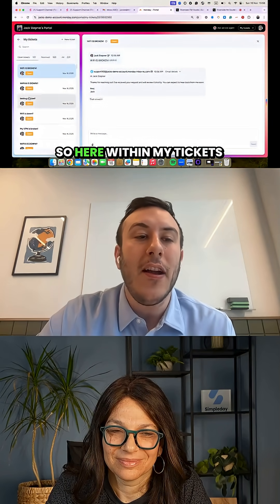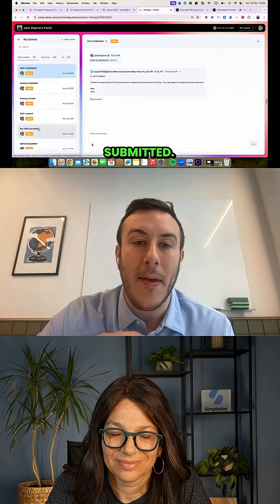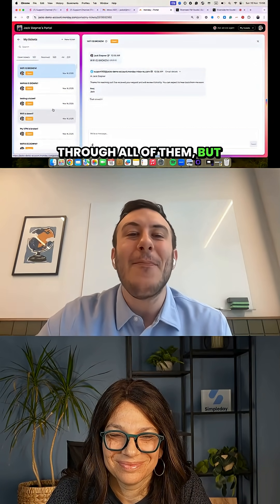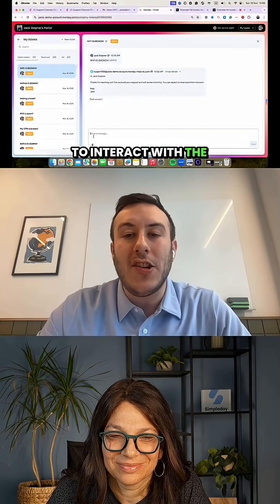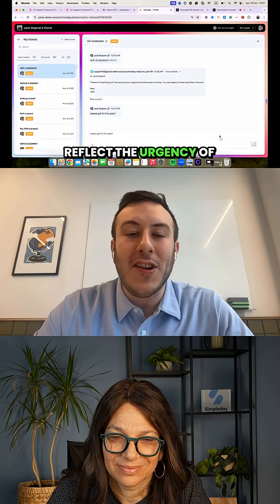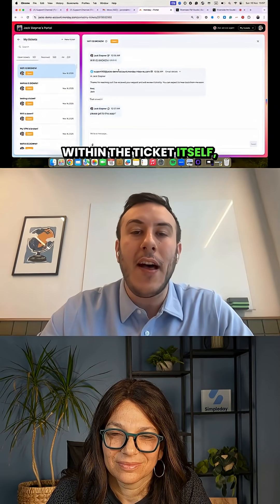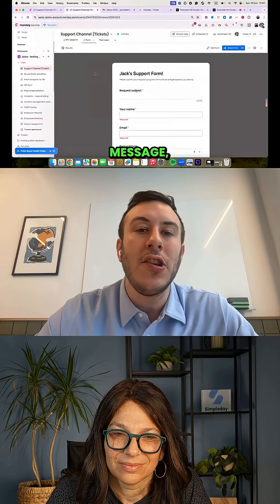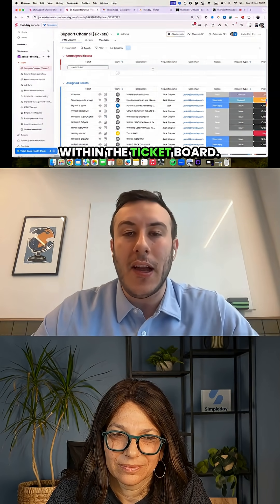3 Ways End Users Submit Tickets: Jack from monday.com Breaks It Down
Jack Stepner, Technical Support Specialist at monday.com, breaks down the 3 ways end users can submit tickets in monday service — and how agents see everything on their side.

Here’s what he covers:
✔ Submit a ticket through a connected form
✔ Submit via email to your board’s channel
✔ Submit directly through the customer portal
Plus — how end users and support agents can communicate inside the ticket itself.

Want easier support workflows in monday.com? You’re in the right place. 🙌

*FREE RESOURCES*

*RELATED SEARCHES*